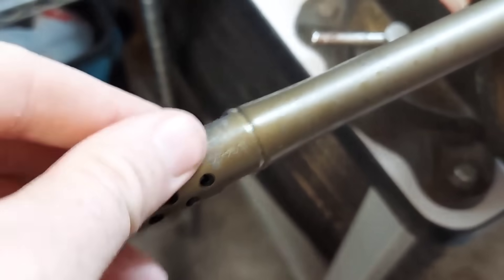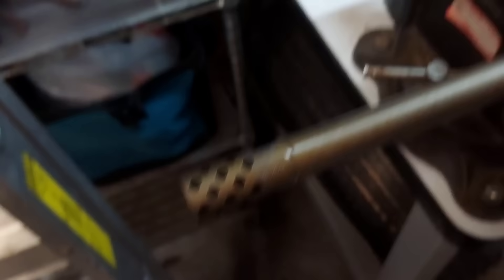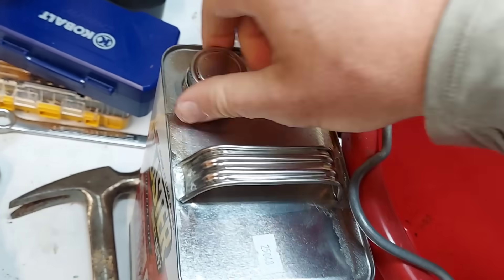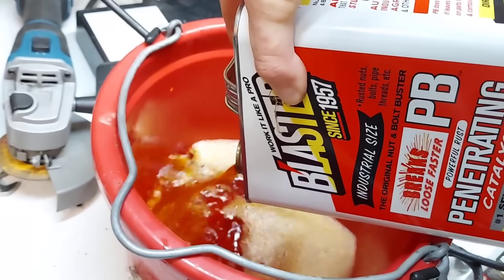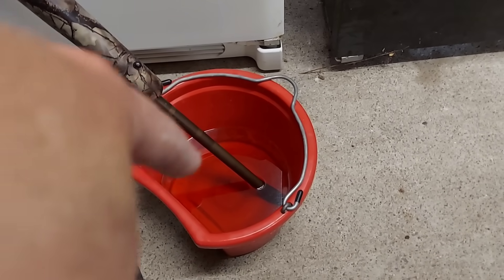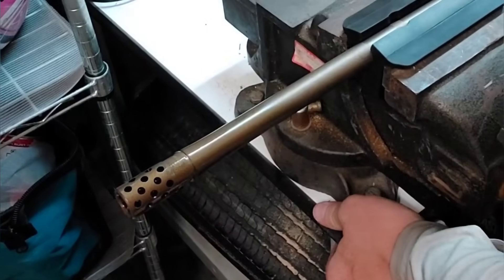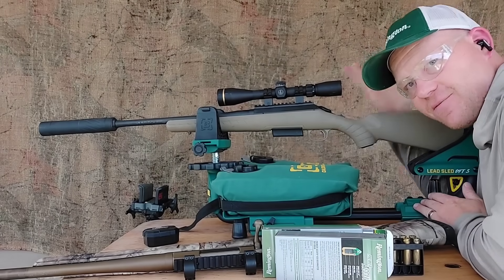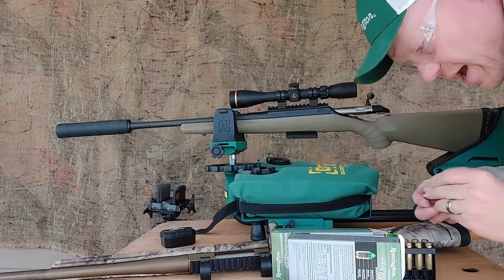450 Bushmaster Barrel Length Matter: Results Will Surprise You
Ever wondered how barrel length affects the performance of the .450 Bushmaster? In this video, I put different barrel lengths to the test and show you the real differences in velocity, accuracy, recoil, and overall performance. Whether you’re hunting deer, hogs, or just love big bore rifles, understanding how barrel length changes your results can help you pick the best setup for your needs.

🔹 We’ll cover:
• Chronograph results for different barrel lengths
• Accuracy testing at various ranges
• Energy and velocity drop-off comparisons
• Real-world hunting and shooting applications

The .450 Bushmaster is known as a powerhouse for hunting in straight-wall states, but not all rifles are created equal. Should you go with a short, handy barrel for maneuverability, or a longer barrel for maximum velocity? Watch until the end to see which option makes the most sense for you.